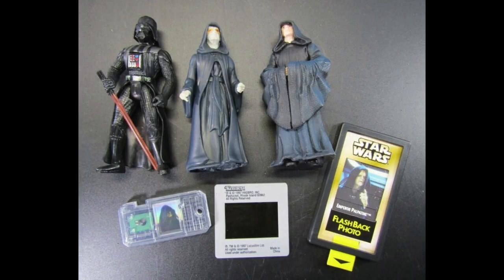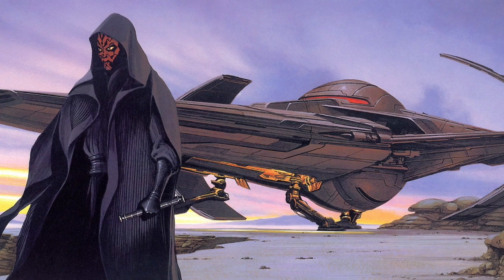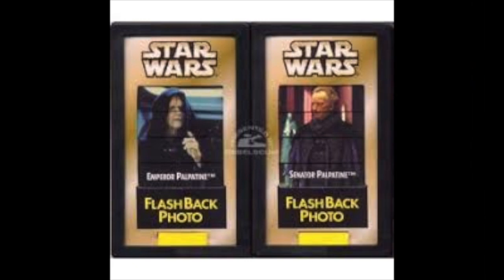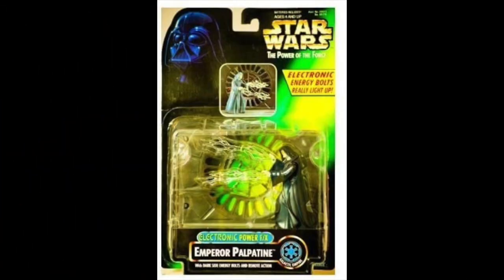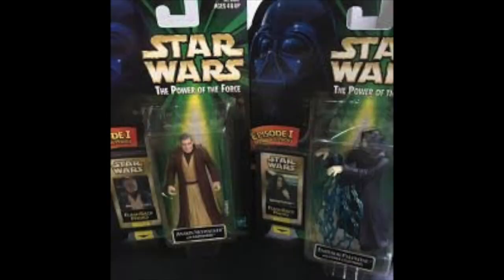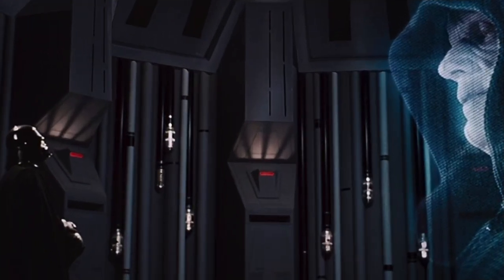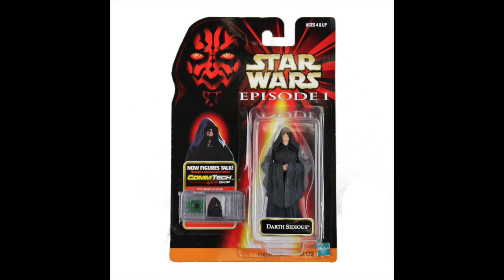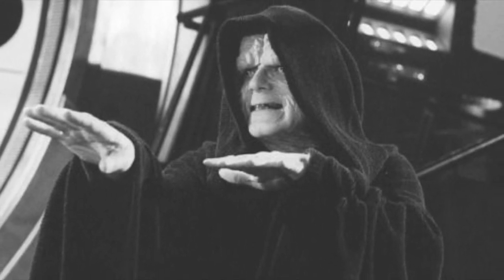Modern Star Wars Toys - the SERIES!~ 56th Episode - By the Power of Tesla! POTF2 Flashback Emperor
Scott Toy Guru Neitlich continues a figure by figure (in release order) look at the modern Star Wars action figure line from Hasbro. 3 3/4 Classic Trilogy only for those keeping track at home.